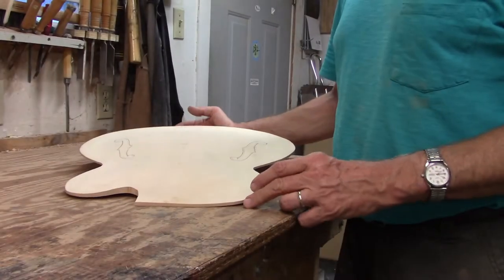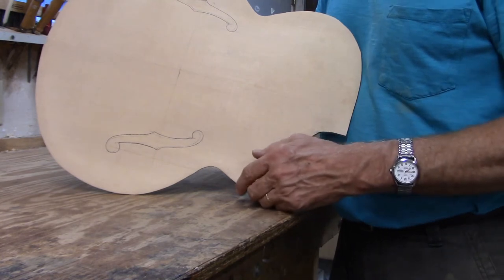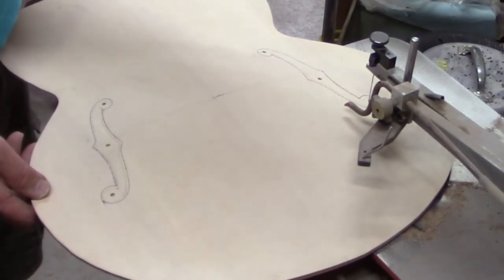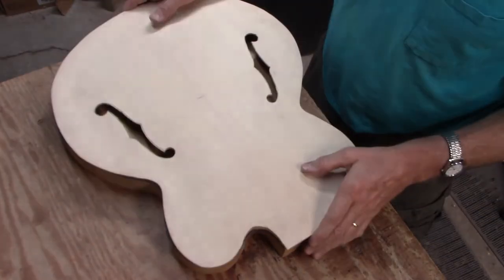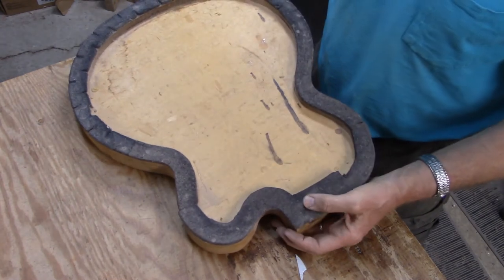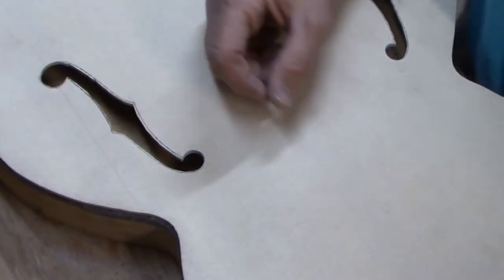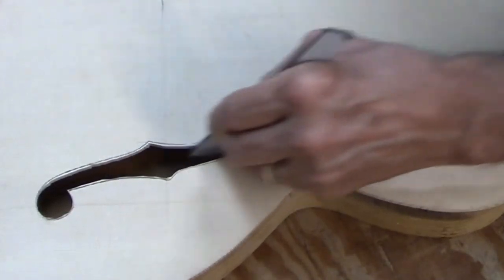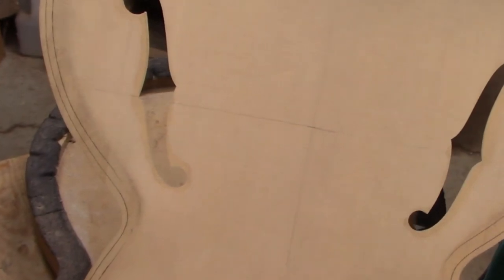Cutting Archtop Guitar F-Holes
This video illustrates how I cut the f-holes into an archtop guitar soundboard that has been carved and graduated to its final thicknesses.  The holes are roughed out on a scroll saw, then finished with sanding sticks and drums.